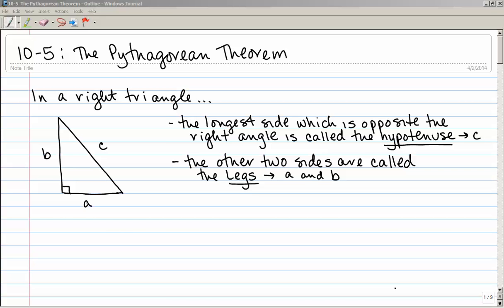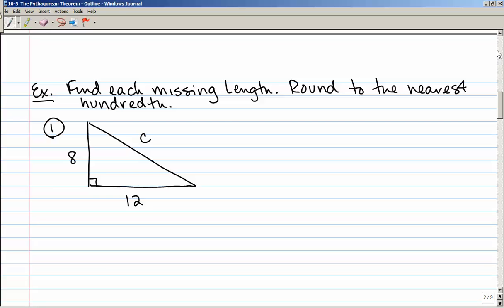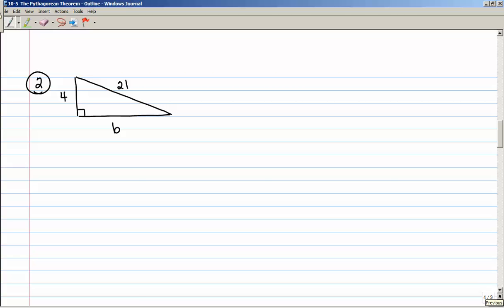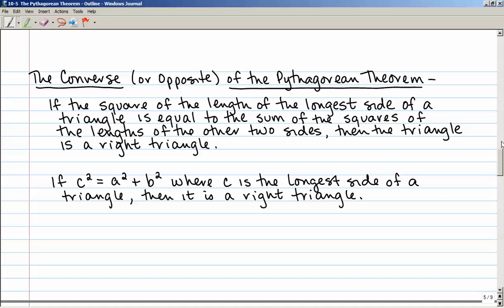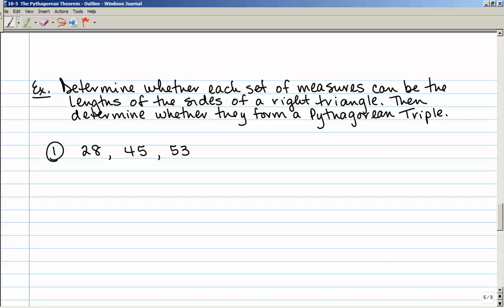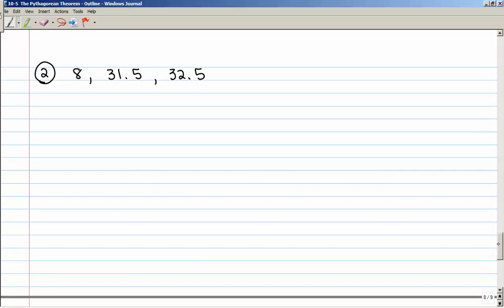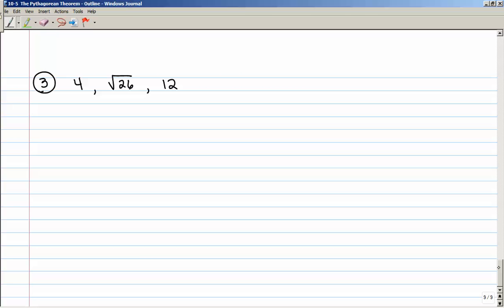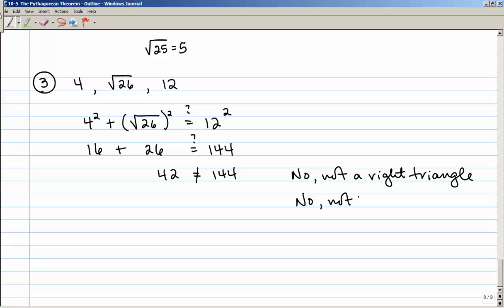10 5 Pythagorean Theorem